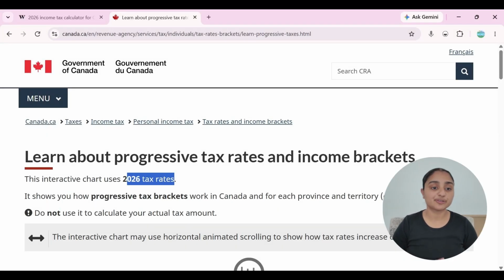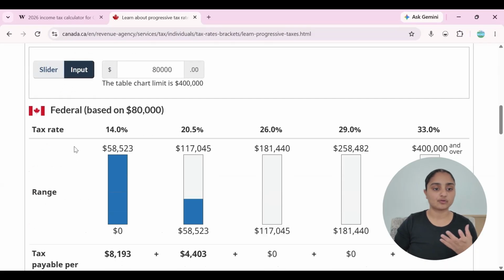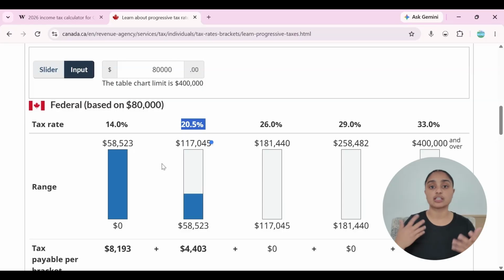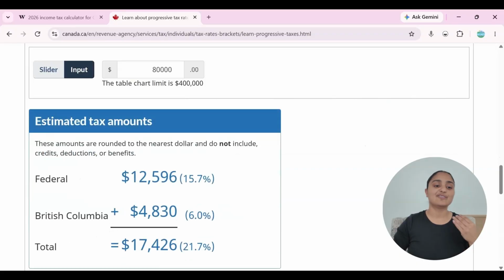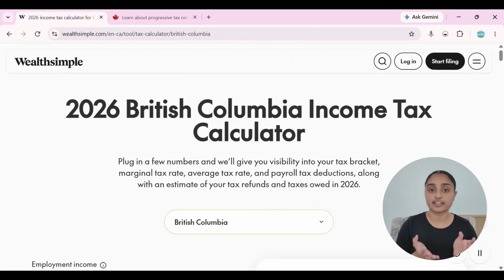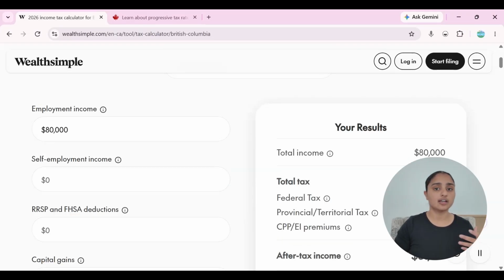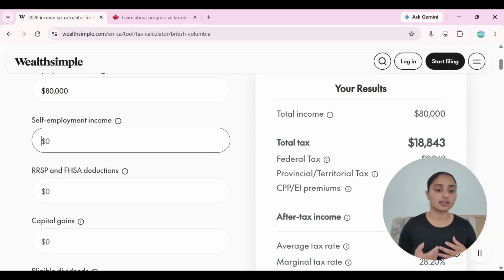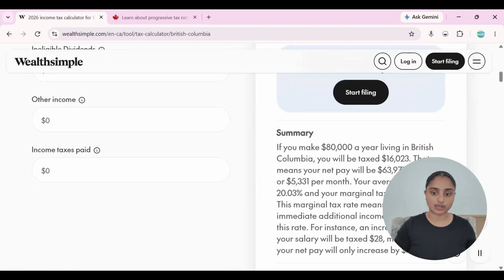Does a Raise Actually Mean Less Money? (Canadian Income Tax Explained)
Does making more money actually mean you take home less? A lot of people think so, but that's not how Canadian income tax actually works. In this video, I break down how tax brackets work, the difference between federal and provincial tax, and how tools like the CRA's tax bracket calculator and Wealthsimple's tax calculator can help you understand your real take-home pay.

00:00 Why More Pay Helps
00:16 CRA Tax Tool Setup
00:51 Federal Brackets Explained
01:46 Provincial Tax Added
02:24 Beyond Income Tax
02:43 Wealthsimple Calculator Demo
03:23 Employee vs Self-Employed
03:45 RRSP FHSA Tax Savings
04:21 Wrap Up and Takeaways